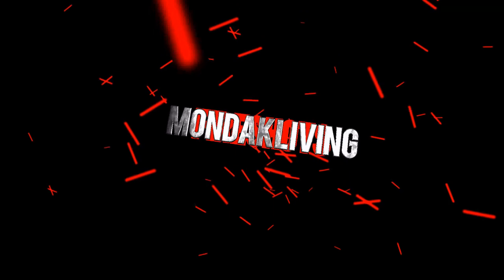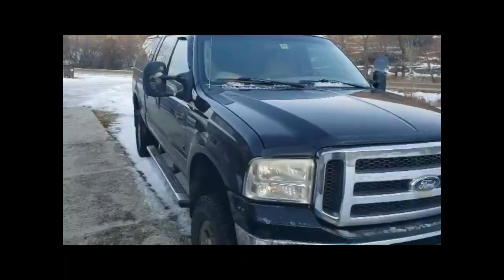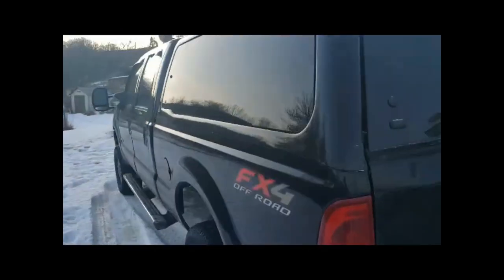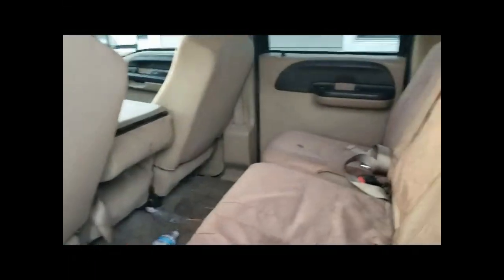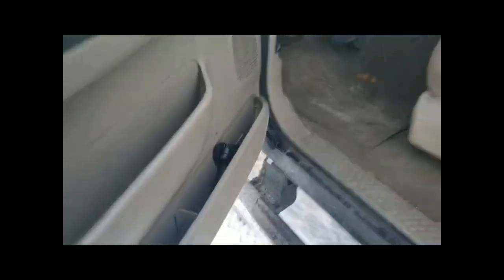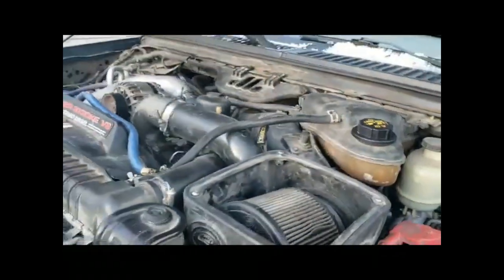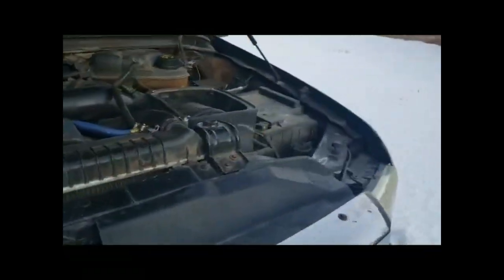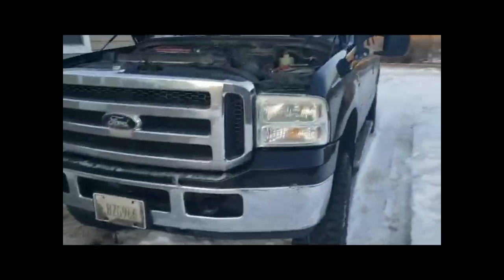BUGOUT PICKUP TRUCK WALK AROUND 2020 / WATCH FOR UPDATES!!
In this video I do a quick walk around of my soon to be bugout vehicle. It is a 2005 Ford F250 6.0 Powerstroke, ARP Headstuds, Sinister coolant filter, S&B Cold Air, SCT programmer, with 3" leveling kit.

SCT TUNER
Motorcraft fuel filters
Motorcraft oil filter
Motorcraft degas cap
Sinister coolant filtration kit
Blue spring kit
MBRP 4" exhaust
S&B cold air intake
ARP Headstud and gasket kit
3" Rough Country lift kit